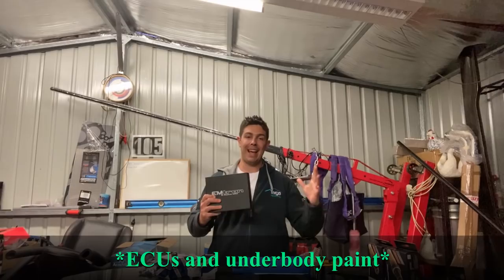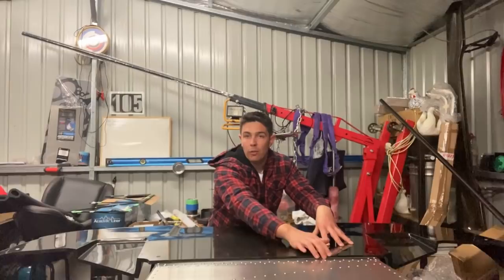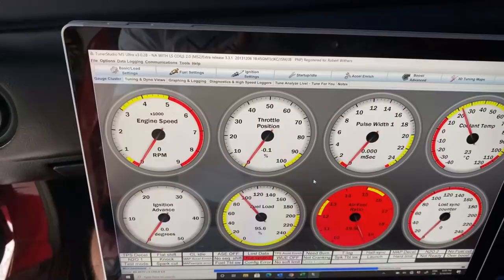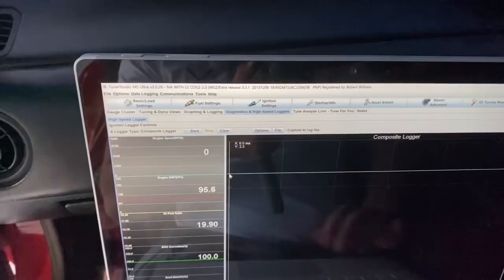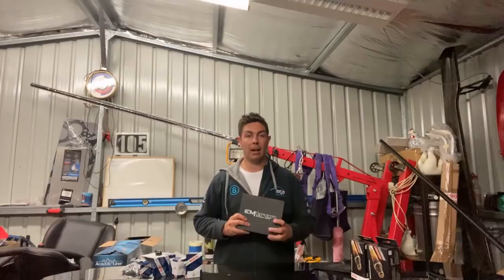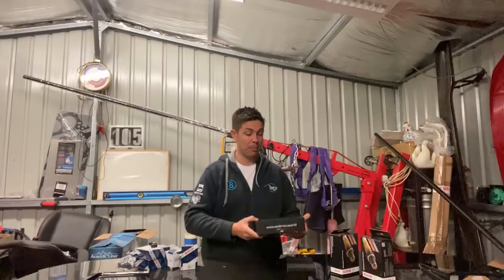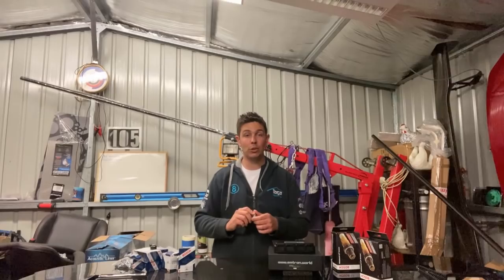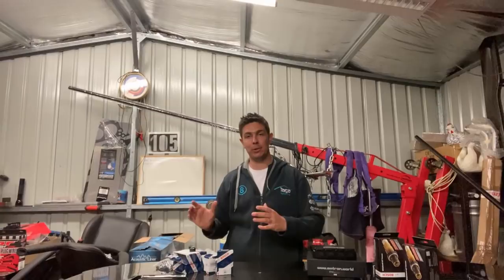Ultima RS - Electronic Brains (and some paint)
A slightly long/boring, but brief explanation of ECUs. They are very important components so you need to choose carefully. There's also a quick dyno pull of my engine at the end.